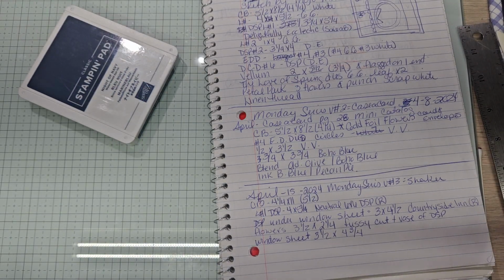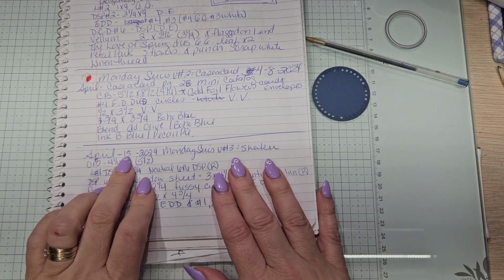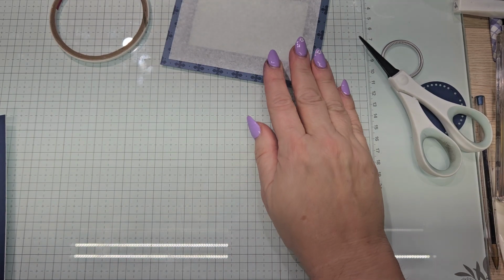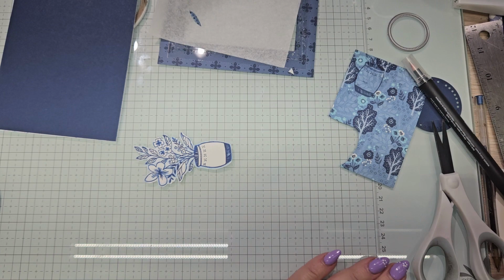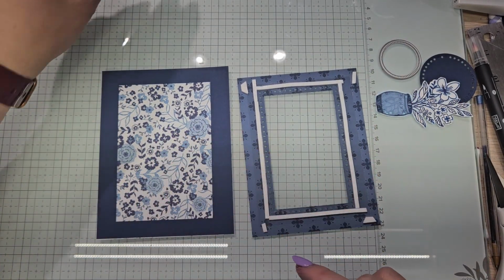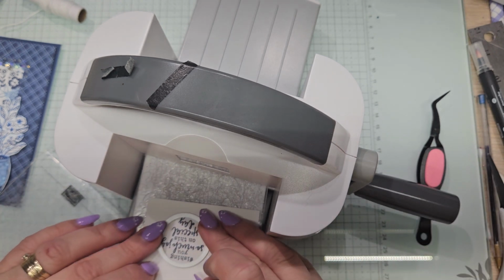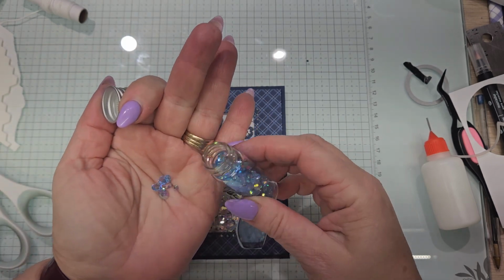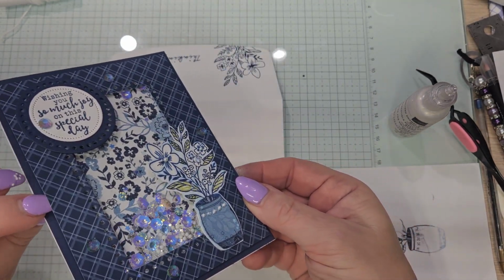April 2024 Monday Series Video #4=Fun Fold Featuring Everyday Details Bundle From Stampin'Up!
cb 5 1 1/2×8 1/4(4 1/4)
L#1 4 1/4×5 1/2 Night of Navy
DSP L#1 4×5 1/4 Neutrals 6x6 (R)
DSP inder window sheet Countryside Inn 3×4 1/2
window sheet 3 1/2×4 3/4
Everfay Detail Dies  #4 rectangle die, #1 circle die white,  #2 circle die Night of Navy
 2 1/4×3 1/2 white to stamp and fussy cut flowers and vase